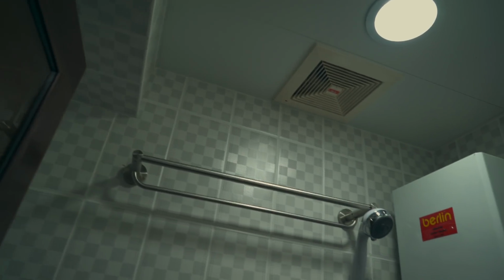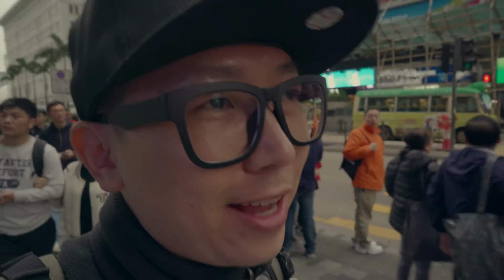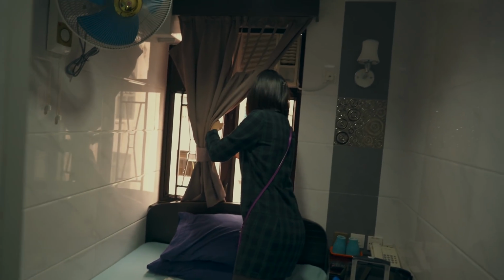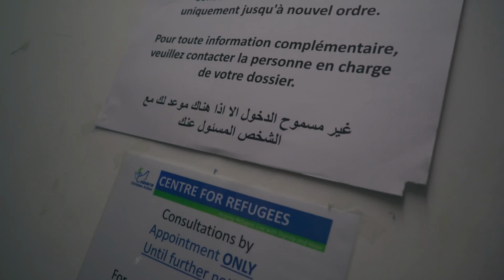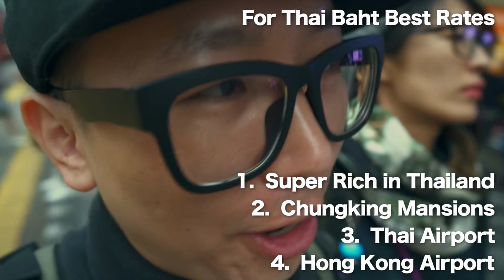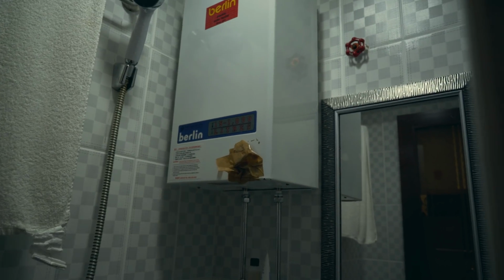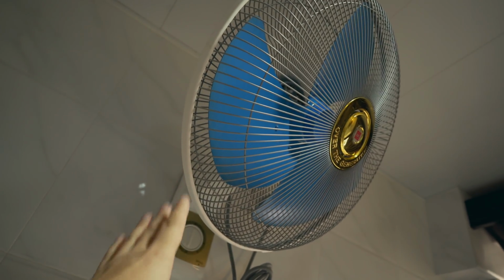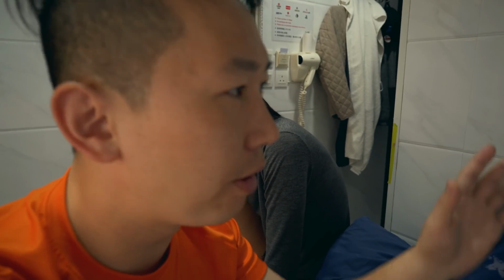Ultimate Hong Kong Budget Travel Guide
Ultimate Hong Kong Budget Travel Guide.  Where to get the best exchange rates, cheapest sim card, cheapest way to get into town from the airport, and our favorite budget hotel to stay in at the heart of Hong Kong in Tsim Sha Tsui is all covered in this guide.  The Chungking Mansion is the first of our two budget hotels we try and it's our favorite but stay tuned for our Simply Hostel review if you want a cheap location walking distance to MongKok if that's also your favorite place to hang out like us.

If this is your first time, please consider subscribing and setting the bell alerts as we release vlogs every Saturday and long form guides about living and traveling in Asia every Wednesday

***CURRENT GEAR I’M USING***
Sony a6400
Sony 18-135 f3.5-5.6
Hoya HMC 55mm UV Filter
GoPro Hero 7 Black
Sony A7Sii
Zeiss Batis 25mm f2
K&F Concept 67mm ND Fader
Zhiyun Crane Plus
Sony UX560 Voice Recorder
Sony TX800 Voice Recorder
Aputure AL-MX Lights
Sirui T-005KX Tripod
200PL Quick Release Plates
Final Cut Pro X Editing Software